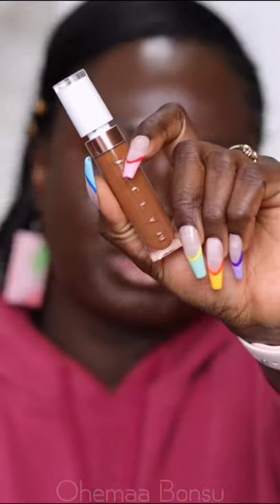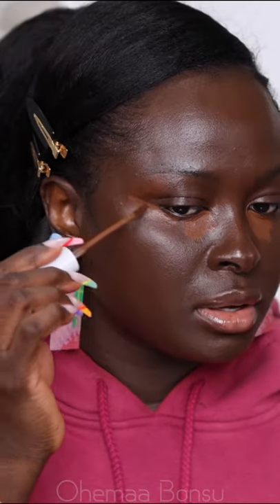Jaclyn Cosmetics Concealer Won’t Blend😱!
Why isn’t it it blending for others?